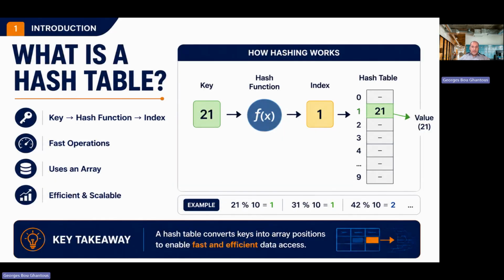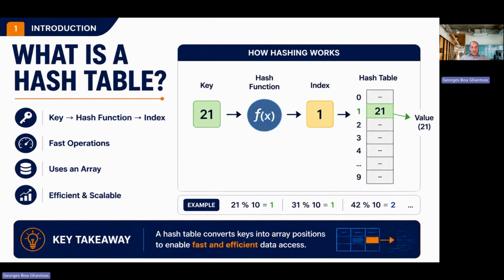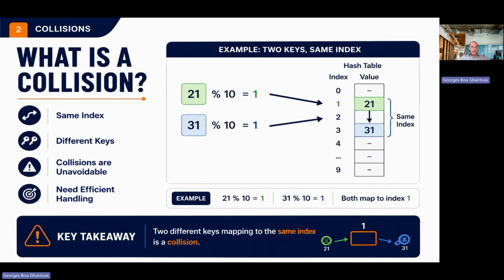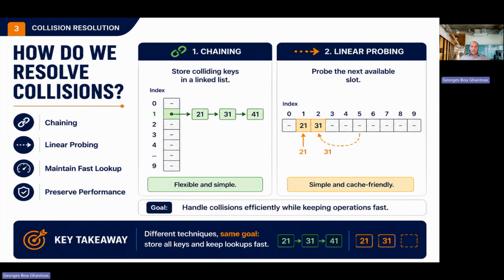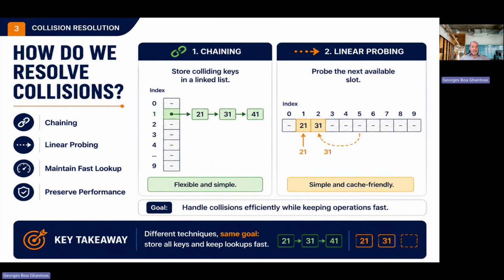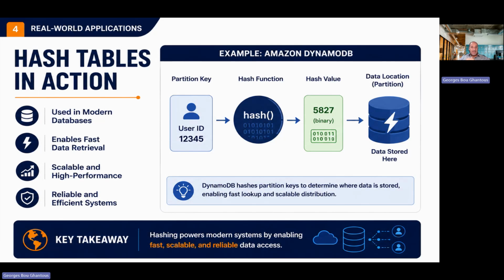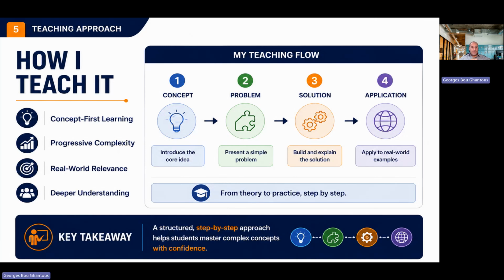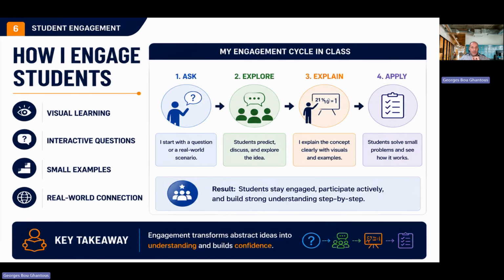HashTables Georges BouGhantous Lecture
Short Lecture about HashTables